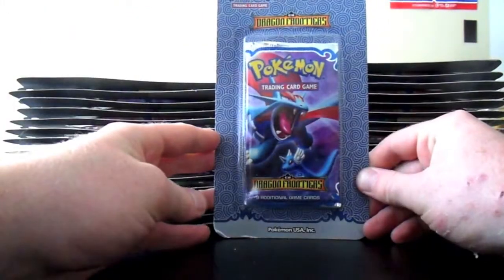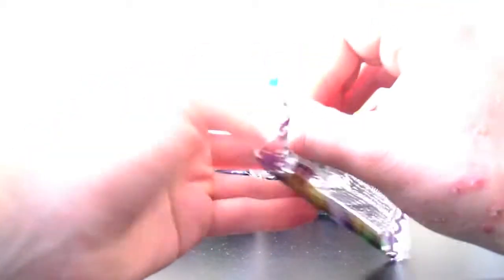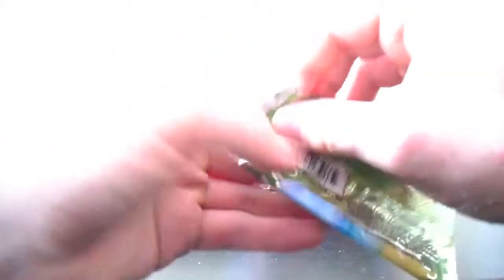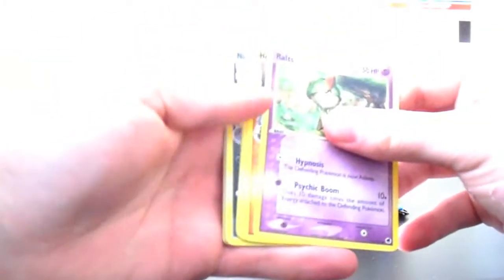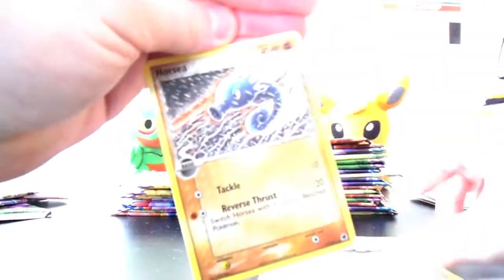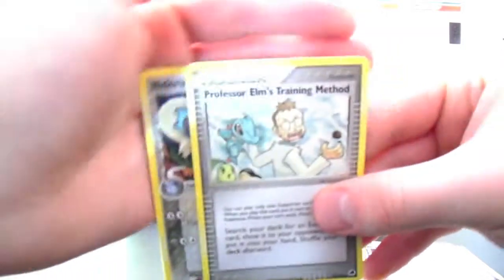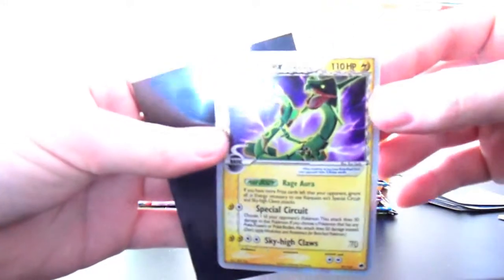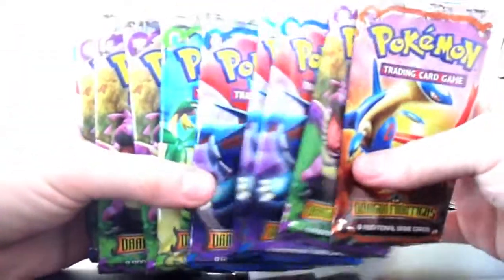Ep130: Opening a Pokemon EX Dragon Frontiers Booster Box [1/2]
Epic opening for late August for you guys. Hope you enjoy!